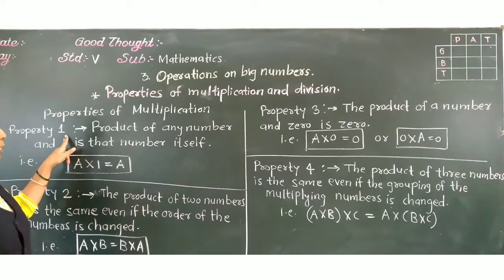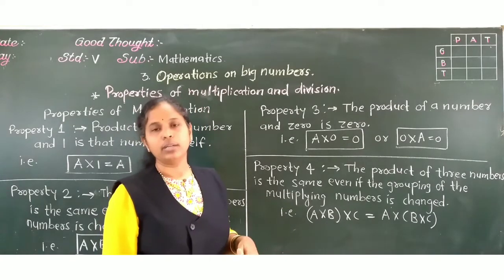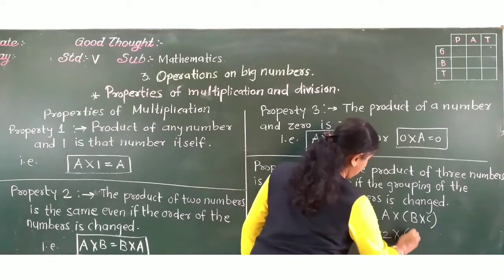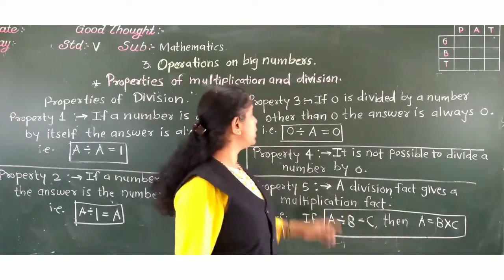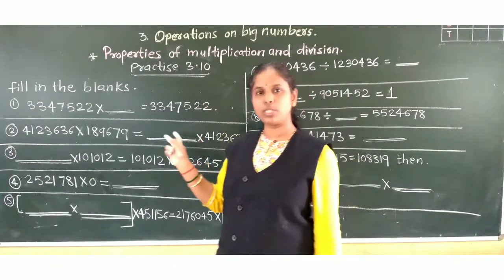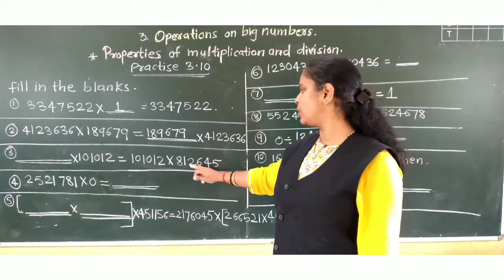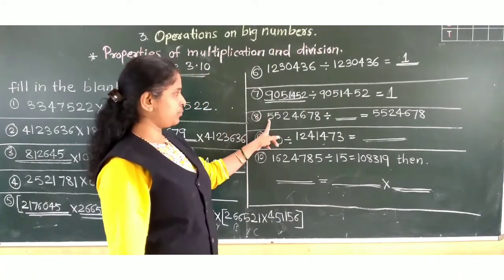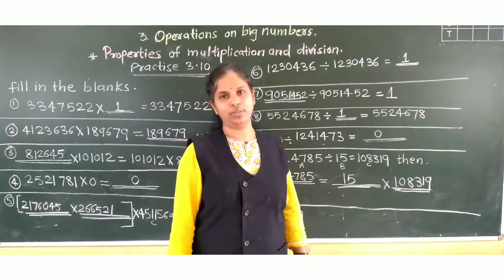3.Operations on Big Numbers Part 9